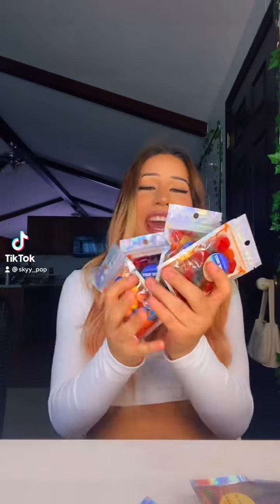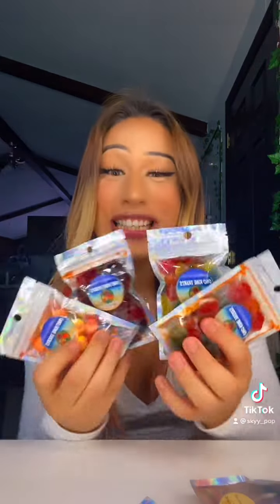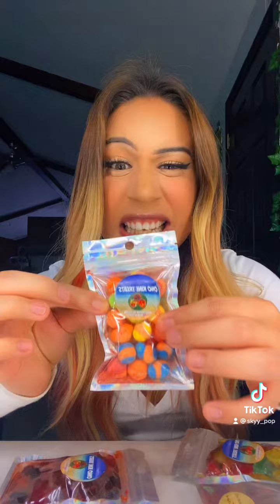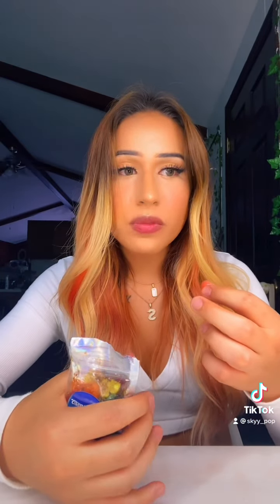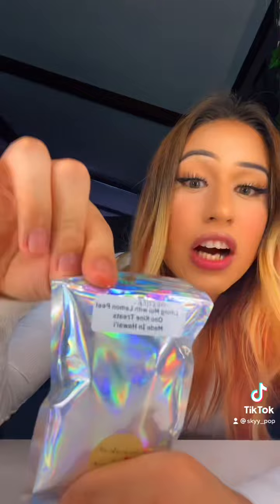Eating Freeze Dried Candys & More From ONOKINETREATS